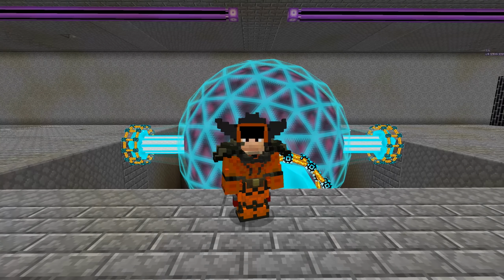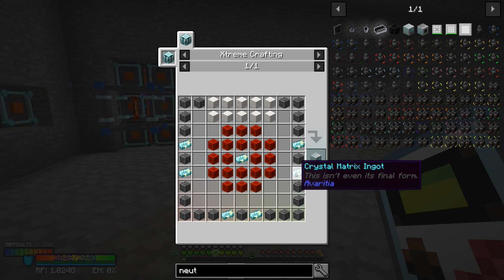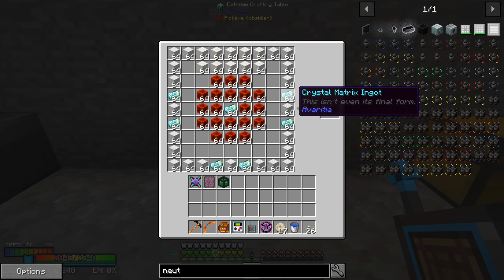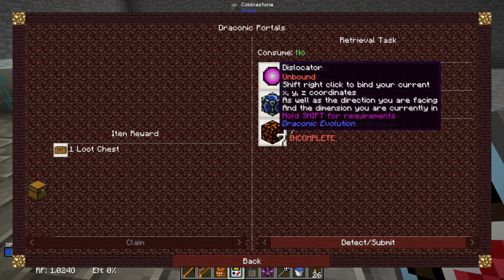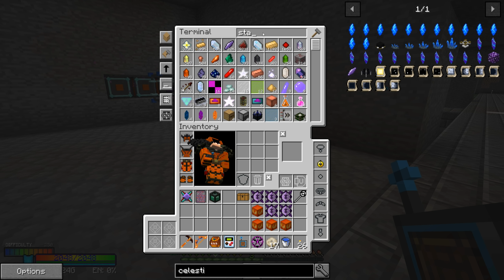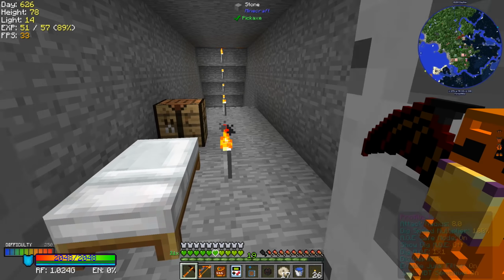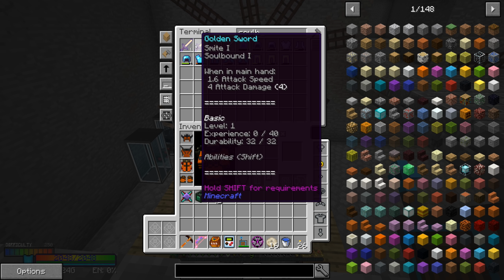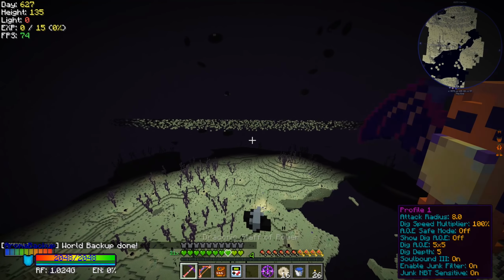Forever Stranded Lost Souls - CELESTIAL [E85] (Modded Minecraft)